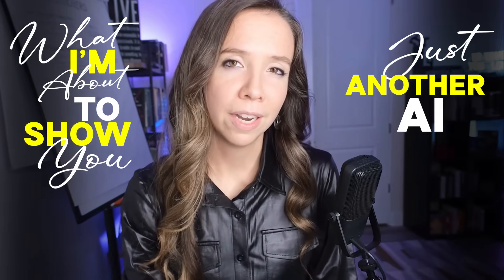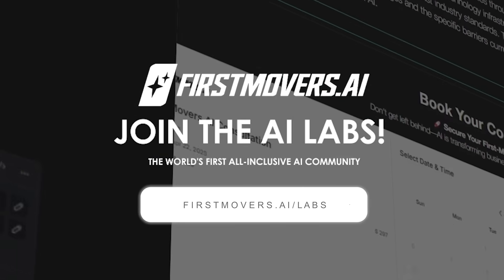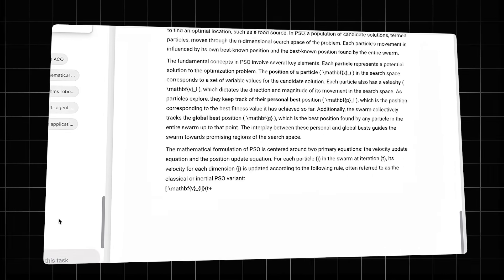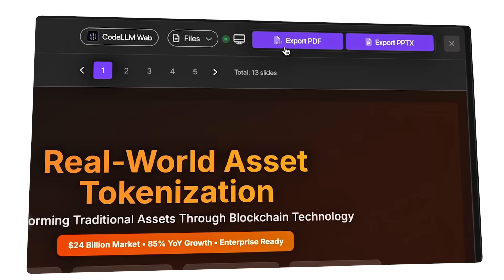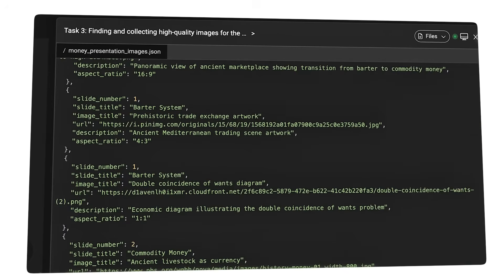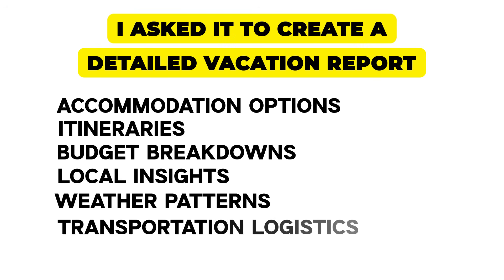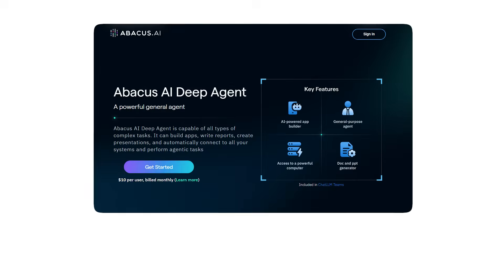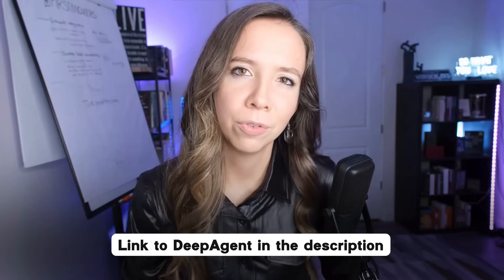I Gave AI One Prompt. It Built a $5,000 Pitch Deck in 30 Minutes.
I just watched an AI agent create investor-ready pitch decks, research reports with custom charts, and professional presentations on topics it had never seen before. No templates. No hand-holding. Just one prompt.

This isn’t about making slides prettier. This is about an AI that thinks like an analyst, researches like a journalist, and designs like a professional—all at the same time.

→ Complete investor pitch decks (blockchain, market analysis, financials)
→ Research reports with custom tables and charts
→ Crisis analysis presentations (GameStop saga, climate data)
→ Technical breakdowns (cloud to edge computing)
→ Even vacation planning with full itineraries and budgets

The results? Better than most human analysts. I’m not exaggerating.

*This changes everything for:*
• Consultants and analysts
• Entrepreneurs building pitch decks
• Researchers creating reports
• Anyone who’s ever spent hours formatting slides at 2 AM

The automation isn’t coming for simple tasks anymore. It’s coming for knowledge work. For analysis. For the work we thought required human judgment.

*💰 Pricing:* Starting at $10/month
*🏆 Competition:* Weekly $2,500 prize for human-AI collaboration

The future belongs to those brave enough to experiment. To those willing to explore the boundaries of what’s possible when human creativity meets AI capability.

This is just the beginning. If an AI agent can master presentations and research reports this quickly, what else is possible?

The next 36 months are going to reshape everything we thought we knew about work.

*I’m Julia McCoy, Founder of First Movers, and I document the AI revolution as it unfolds. This channel is where I share what’s really happening in AI—not hype, but real capabilities that are transforming how we work.*

See you down the next rabbit hole. 🐇​​​​​​​​​​​​​​​​

Code “FIRSTMOVER” saves you $50/month.

*BOOK A FREE STRATEGY CALL to have us build your AI integration:*

First Movers is Julia’s AI company built to give you real, cutting edge AI strategies in the middle of all the noise.

Our proven team of integrators works full-time to build AI solutions inside businesses of all sizes, and we turn that knowledge into courses created every week for our Labs.

🛠️ Work with First Movers.
🧑‍🎓 Learn in our AI Labs: 50+ AI courses, live classes every week, ready-made, proven bots Code “FIRSTMOVER” saves you $50/month.

📖 Get my book Fluid, The Adaptability Code: Break Free from AI Fear to Own Your Future — OUT NOW.

Tools:
HeyGen, $29/mo (Creator) *Code FIRSTMOVERS20 saves you 20%*

HEALTH & HEALING